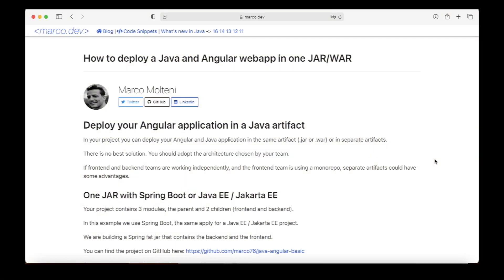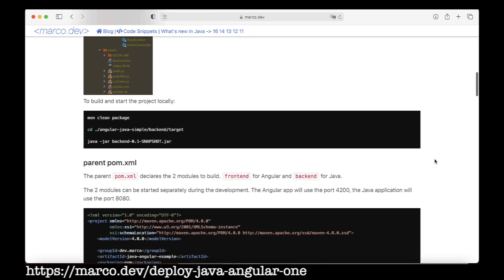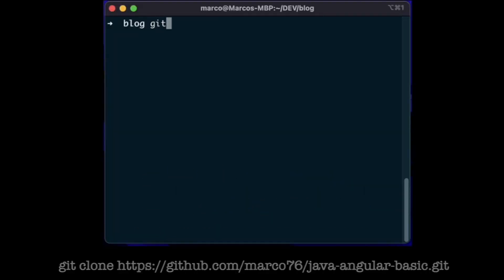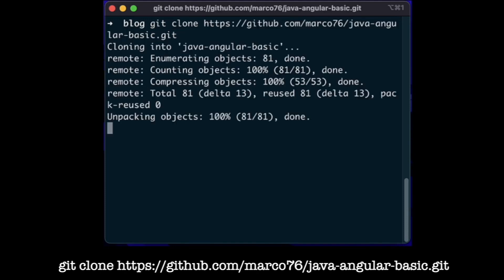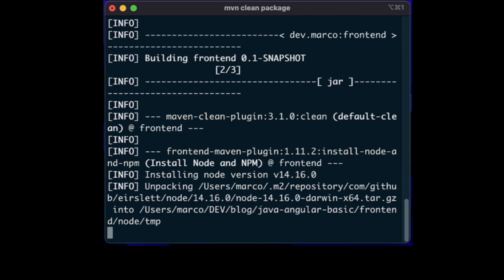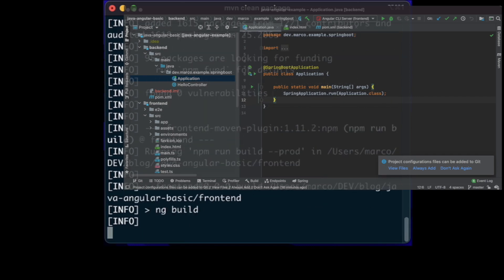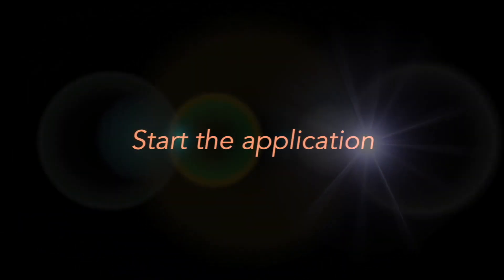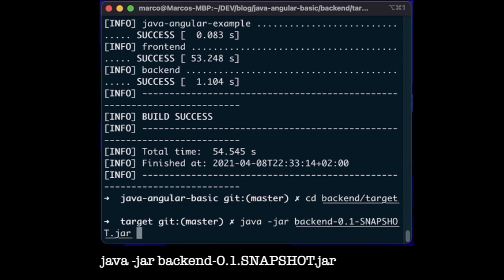(Deprecated 2021): Deploy a Java and Angular web app in a single JAR (Spring Boot - 2 minutes)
Please note that this example uses old versions of Spring Boot and Angular, for a more modern approach you can look

(old version)

The commands used in the video are:

cd ./java-angular-basic.git
mvn clean package
cd ./backend/target
java -jar backend-0.1-SNAPSHOT.jar

Maven should download all the required dependencies to start the application on localhost:8080.

The goal is to give you a structure to build your own application, for this reason you won't find many features and the architecture is not detailed here. If you want a video with more details, please let me know it in the comments.

I want to improve this architecture and if your solution is cool (= easy) I'll give you credit in my blog and future videos.